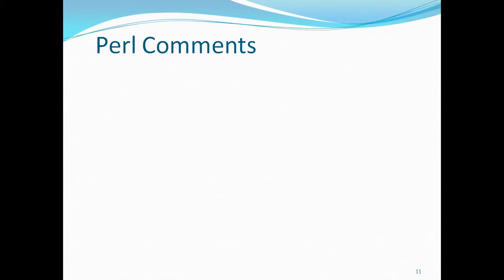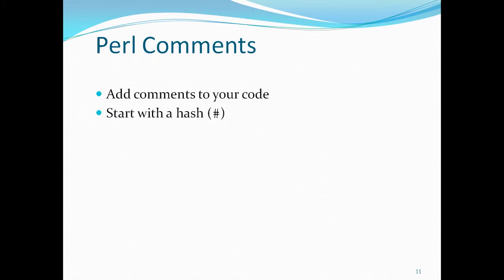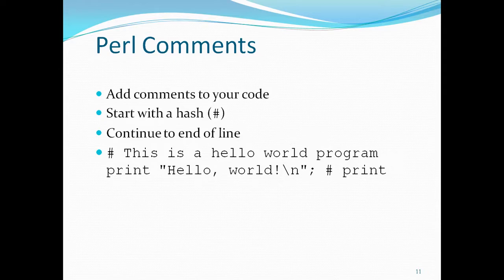Comments in Perl - Perl Script Basics Tutorial Part - 3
Comments in Perl, Perl Script Basic Tutorial Part 3 , In this Perl Script Basic Tutorial Part 3 you will know about how to write comments in perl program and what is use of comments in perl script.